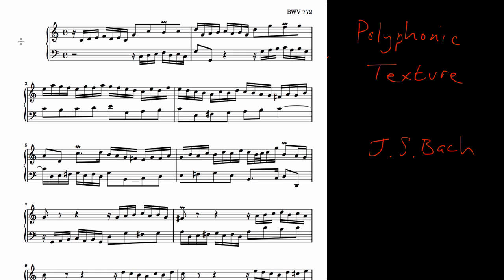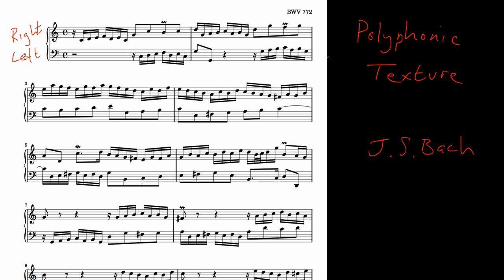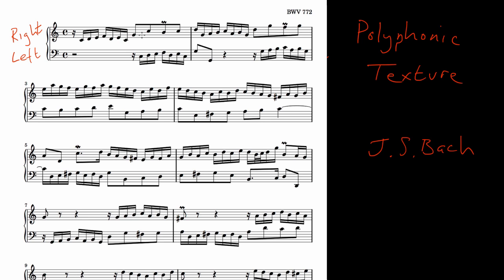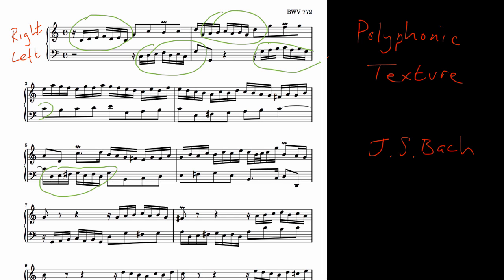Polyphonic texture example